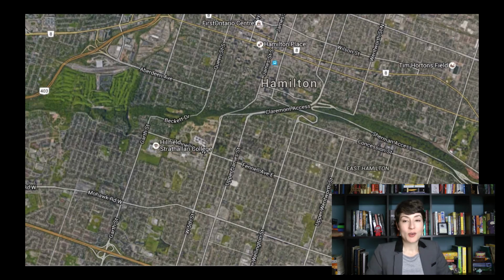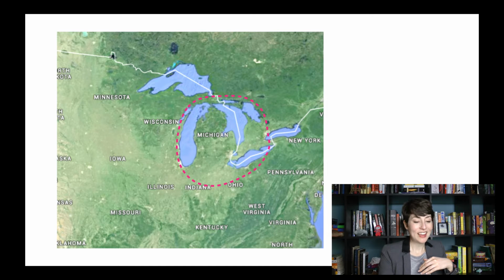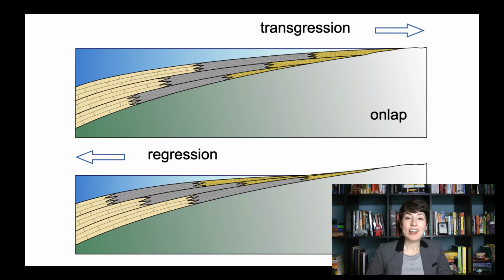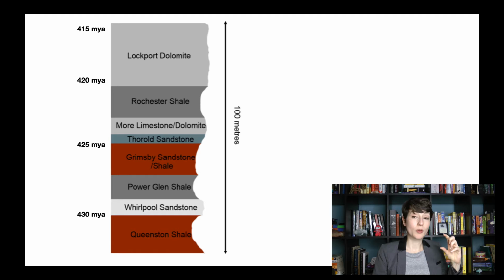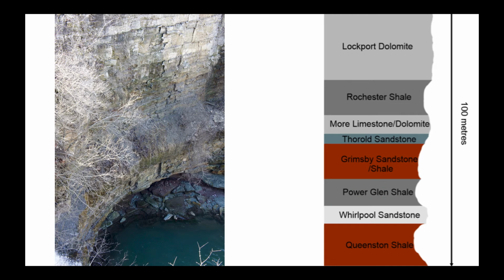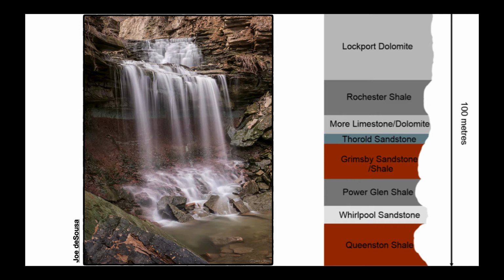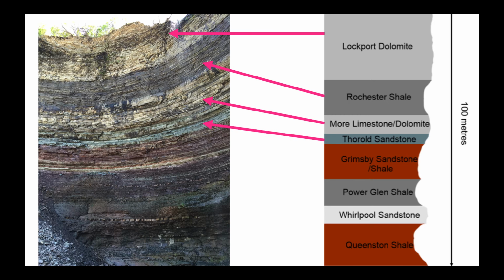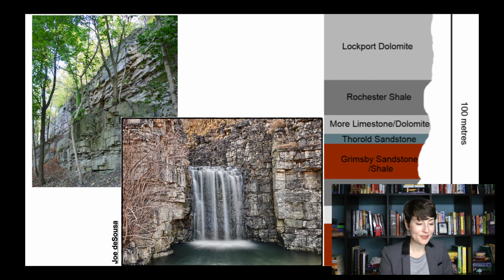Geology of Our Area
We'll take a 'virtual' tour of the Niagara Escarpment, talk about the geologic history of this are (about 420 million years ago) and some of the factors that shaped our unique landscape!